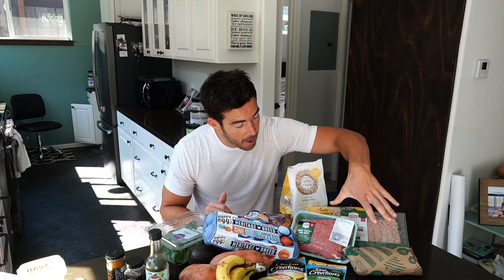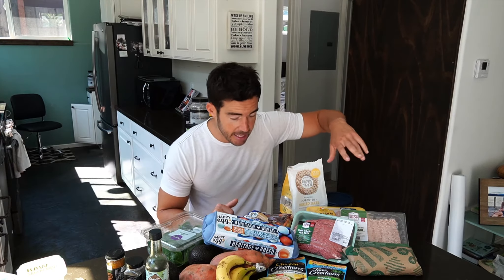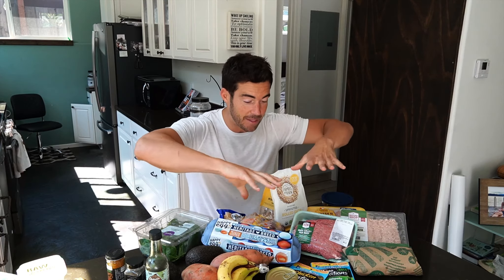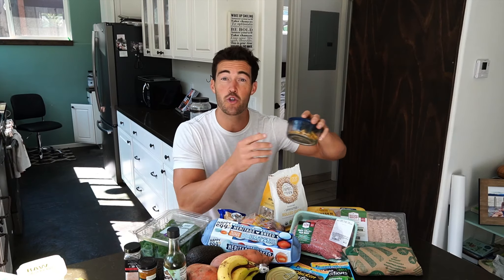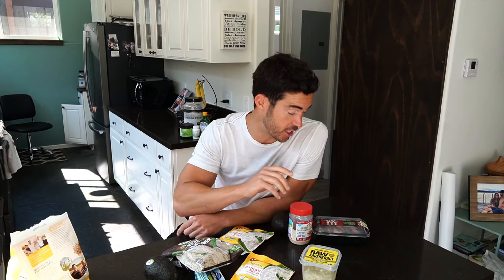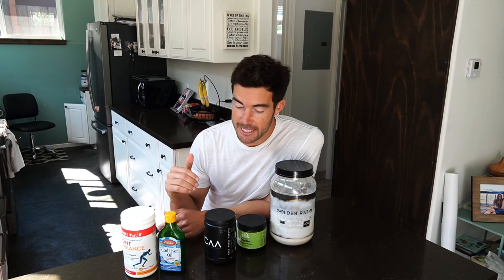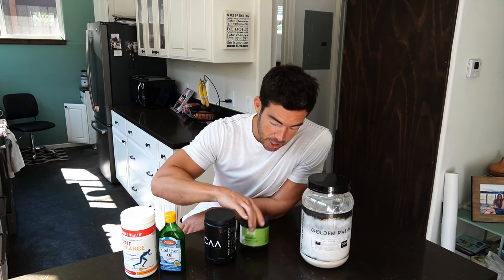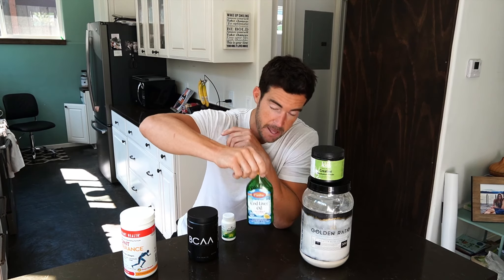EAT HEALTHY ON A BUDGET (today!) | Eating Healthy | Healthy Meals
Want to eat healthy but only have a small budget for food? Today Jason talks about how to eat healthy on a budget. What foods should be priorities and what products you should not to waste your money on. Want to eat healthy? We have tips in this video for that too.

We hope you join us next week for another amazing tip. See you next Friday at 2pm.